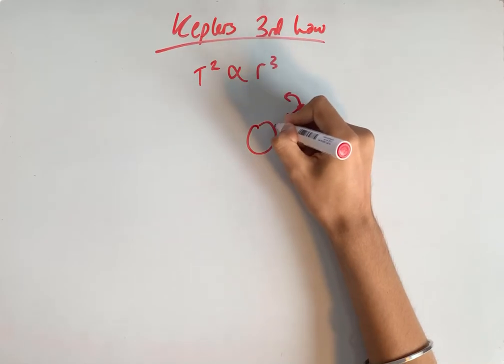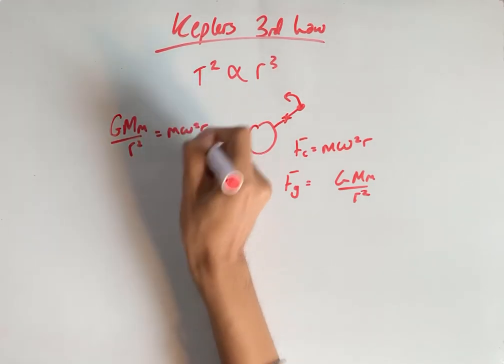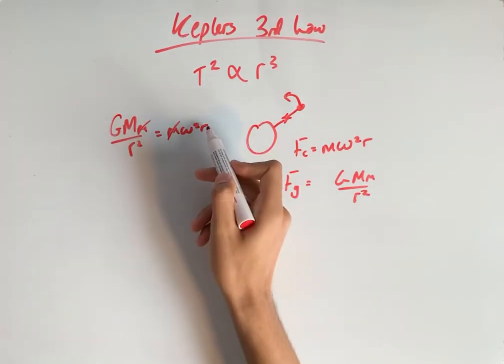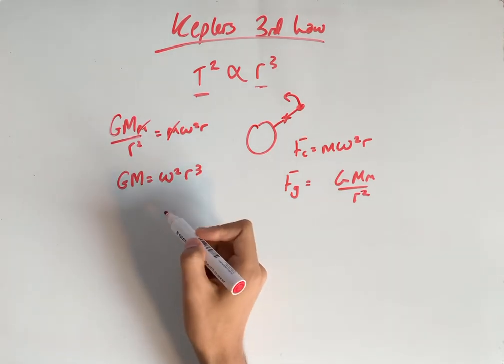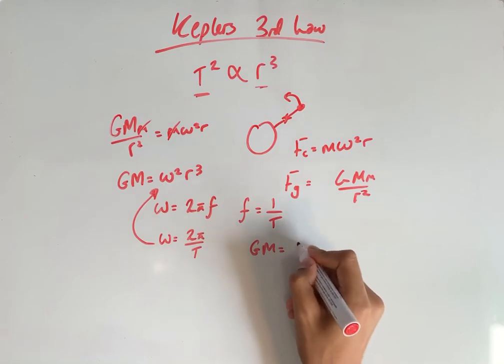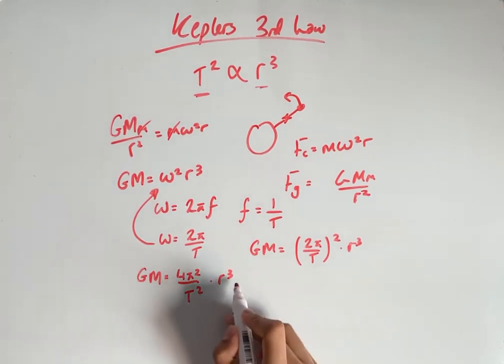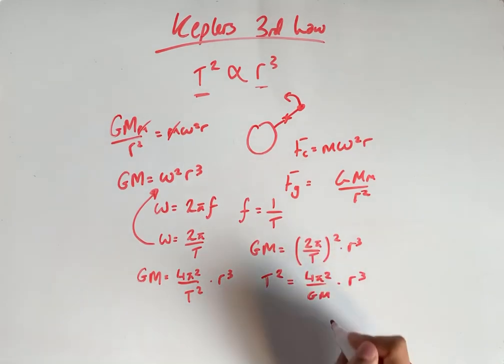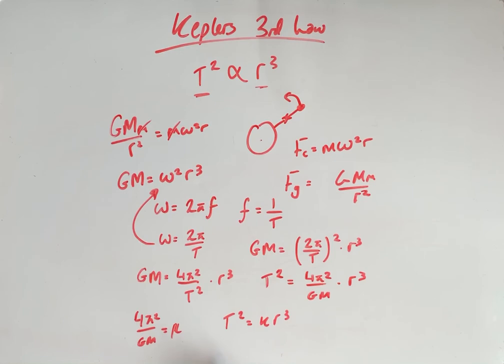Deriving Kepler’s 3rd Law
A derivation of Kepler’s 3rd law aimed at A-level students.